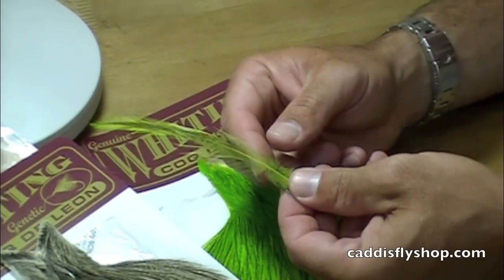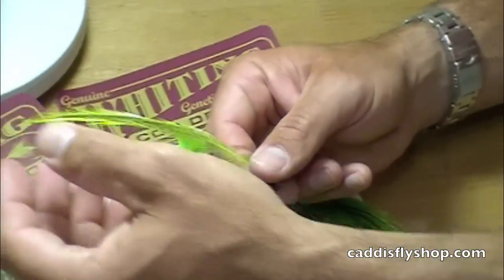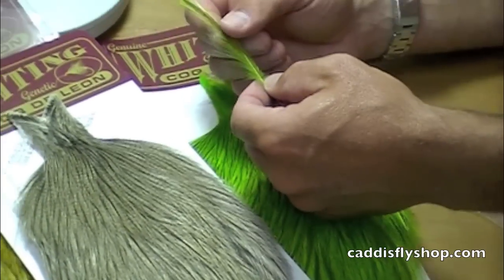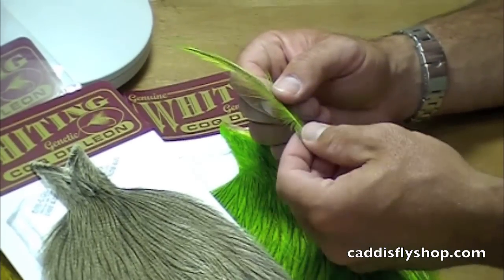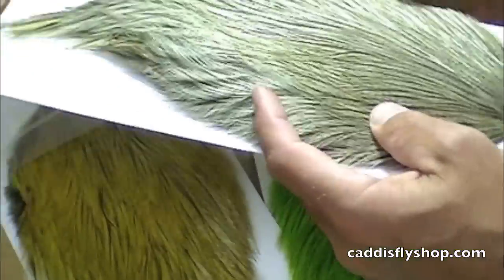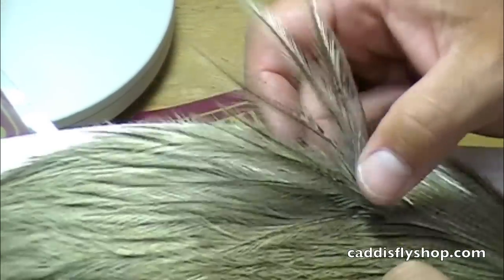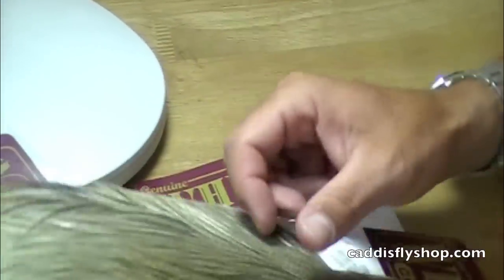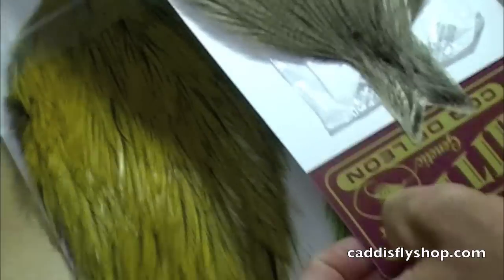Whiting Coq De Leon Cape Product Video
A short product video for caddisflyshop.com showing the qualities of a unique rooster called Coq De Leon from Whiting Farms.